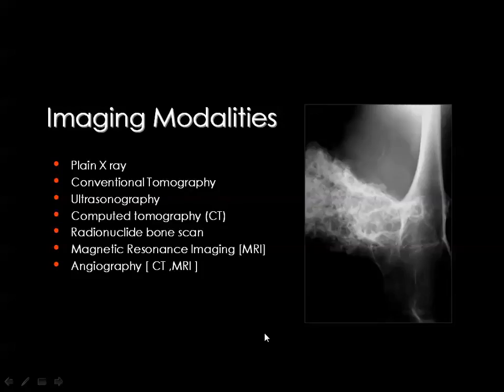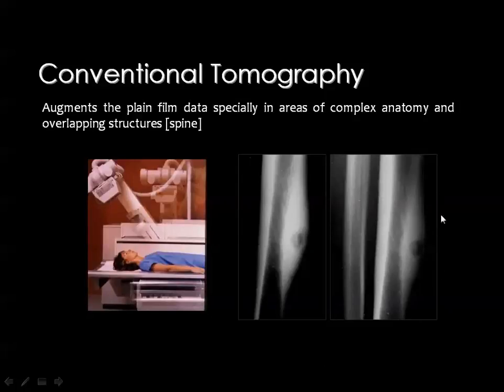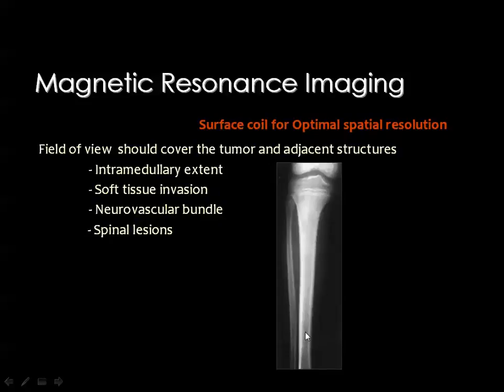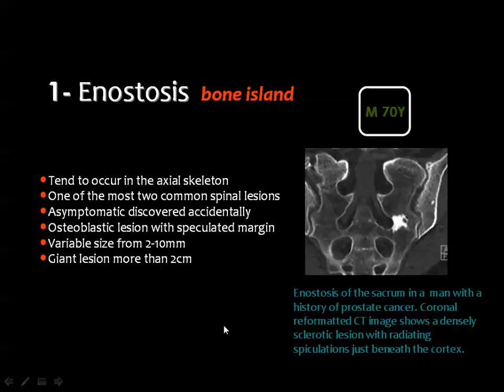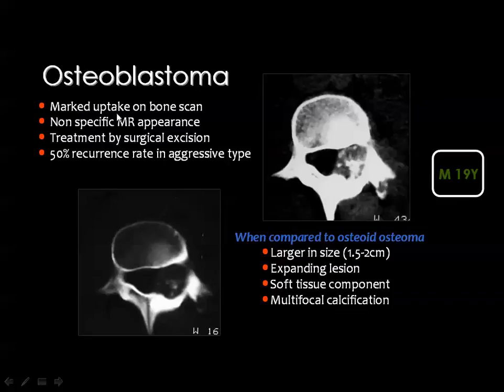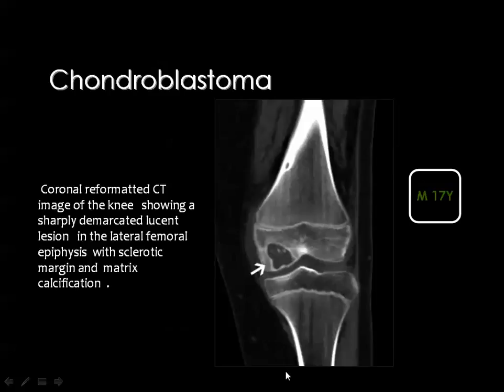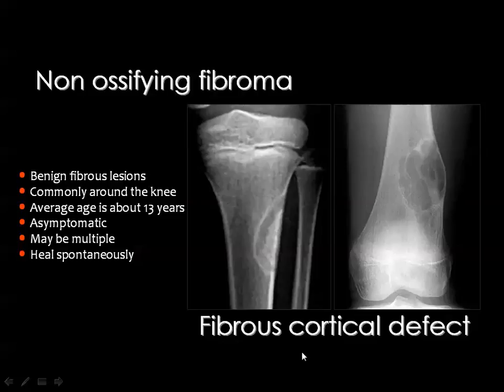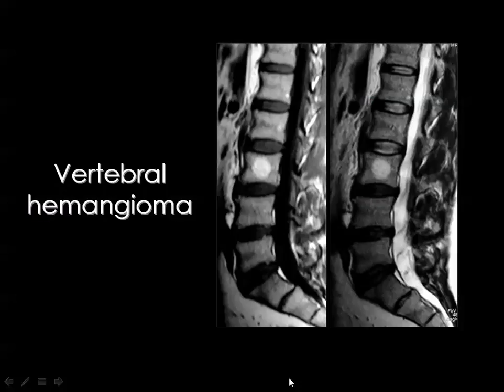Imaging of Bone tumors I DRE 10 Dr Mamdouh Mahfouz